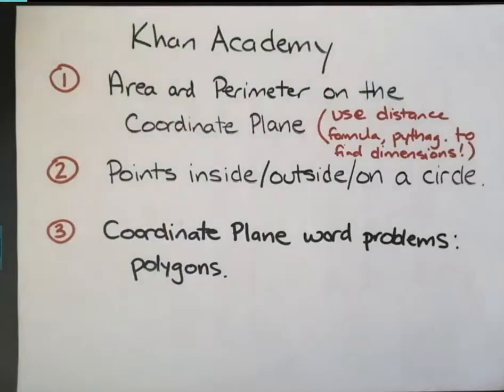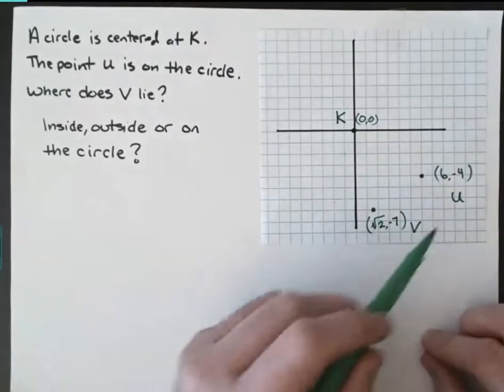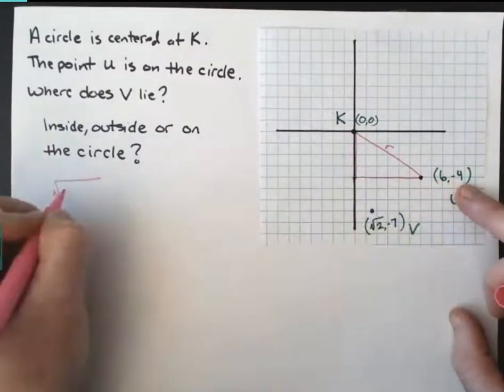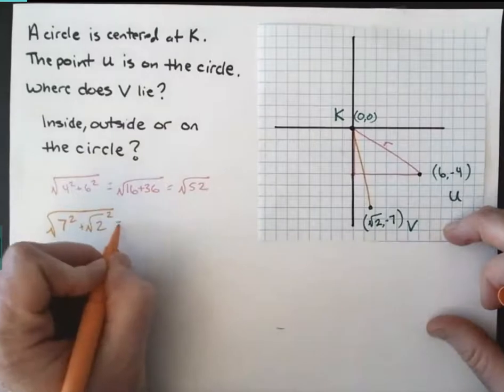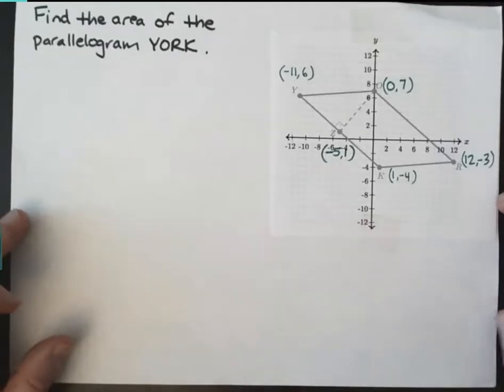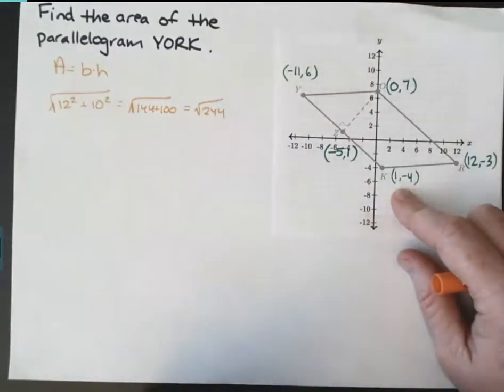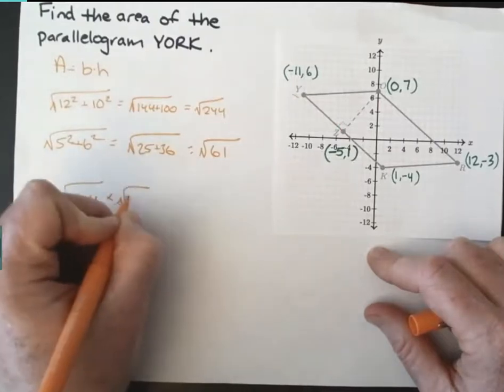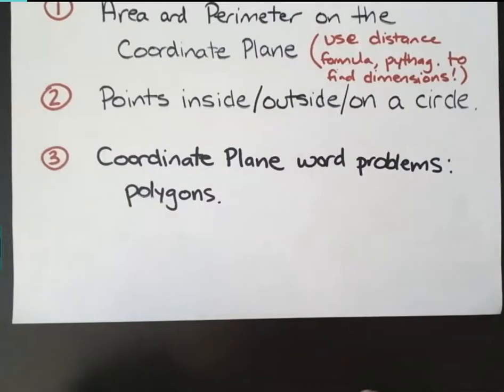Int1 - Remote Learning Analytic Geometry 2